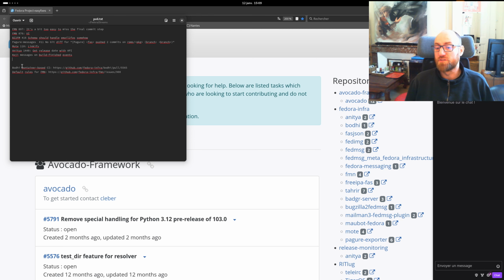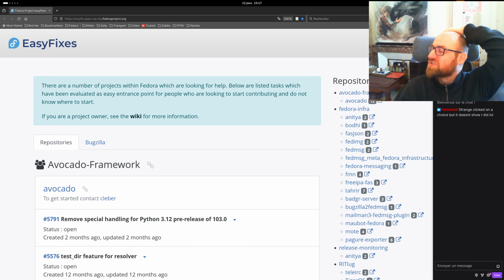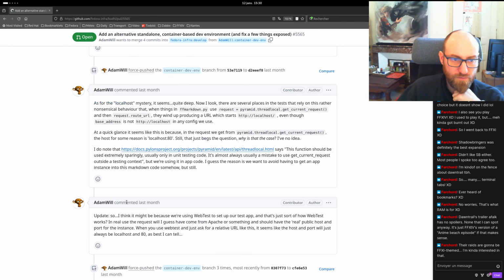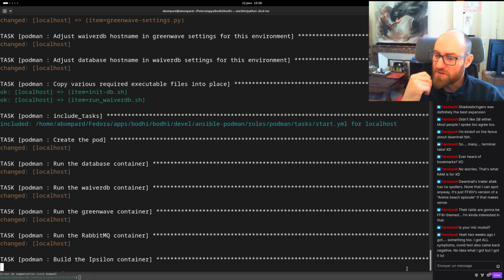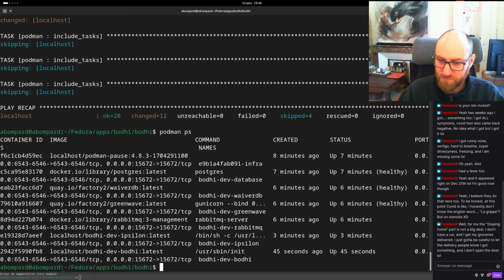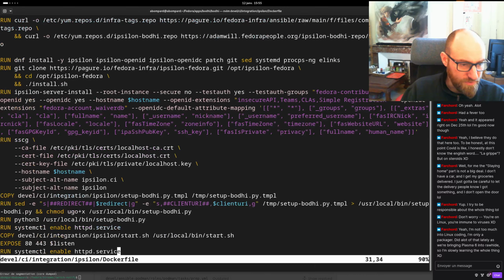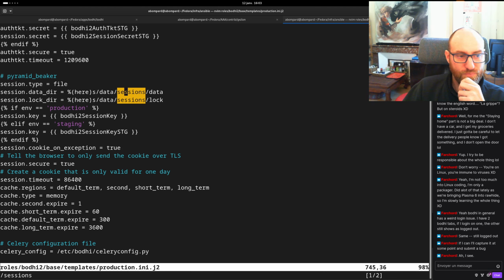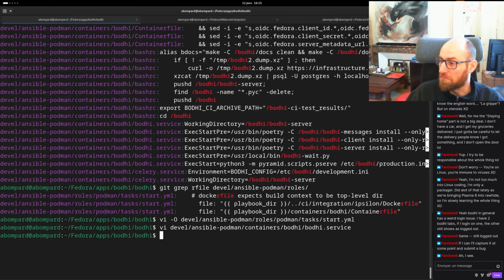Hacking on Fedora Infra Apps: Bodhi dev environment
Today we review the new Bodhi development environment that Adam W has worked on. It's all containers! :-)